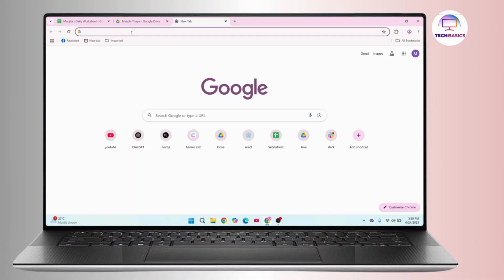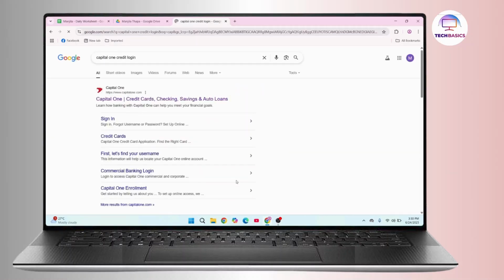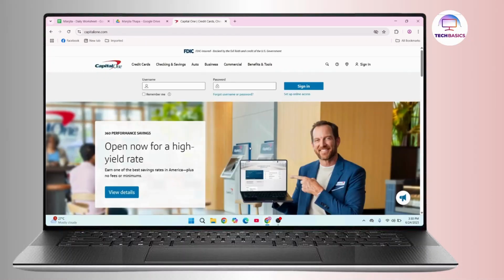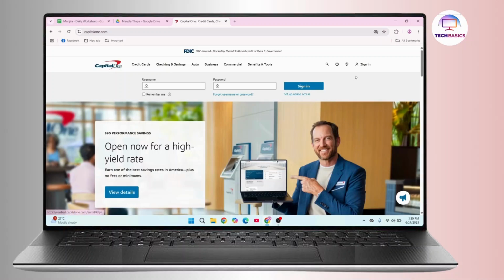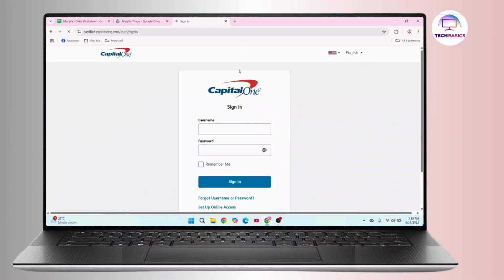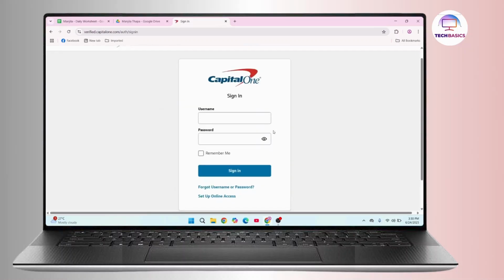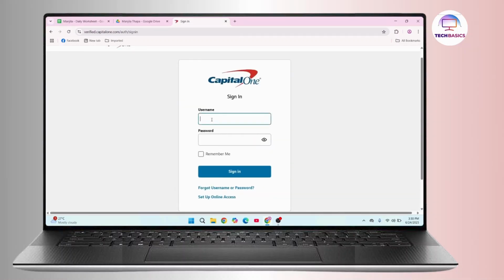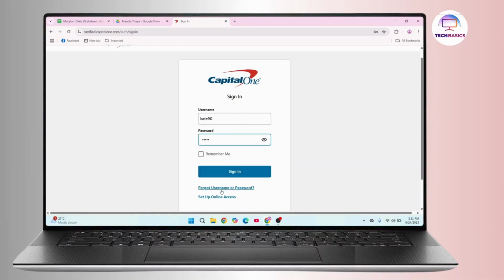How to Login into Capital One Credit Card Online Account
Want to access your Capital One credit card online? In this quick tutorial, Kate shows you how to log in to your Capital One account using a web browser. Learn step-by-step instructions on entering your username and password, recovering login info, and navigating the Capital One login page easily.

⏱️ Chapters / Timestamps:
00:00:00 - Introduction
Welcome to the tutorial on how to log in to your Capital One credit card online account.

00:00:10 - Open Browser
Launch your preferred browser and go to the Capital One website.

00:00:20 - Search for Capital One
Type “Capital One credit log” in the search bar and click the official link.

00:00:30 - Homepage Login Option
Enter your username and password directly from the homepage.

00:00:40 - Use the Sign In Button
Alternatively, click the “Sign In” button on the top-right corner.

00:00:50 - Enter Login Credentials
Type in your registered username and password.

00:01:00 - Recovering Login Info
Click “Forgot Username or Password?” and follow instructions if needed.

00:01:10 - Final Sign In Step
Click “Sign In” to access your Capital One account.

00:01:20 - Conclusion